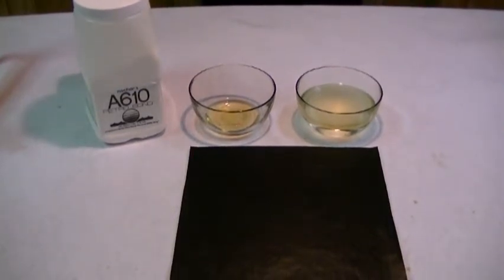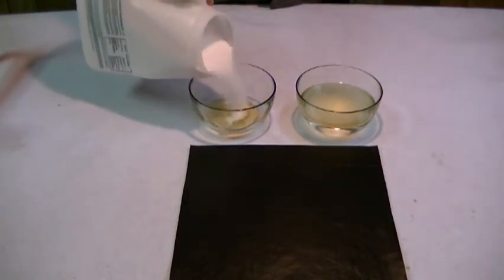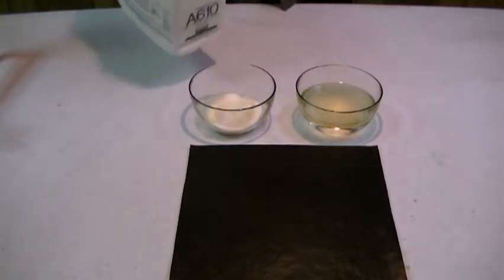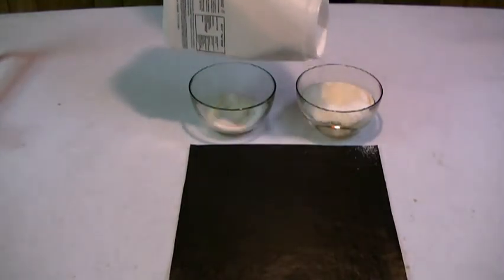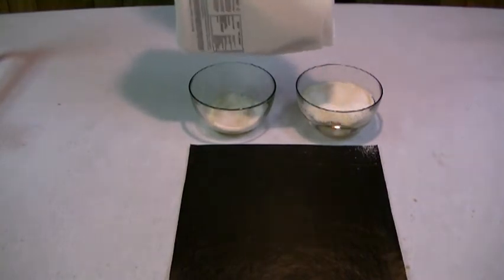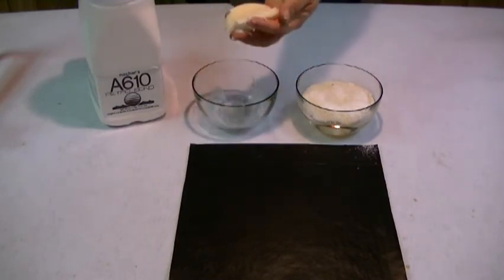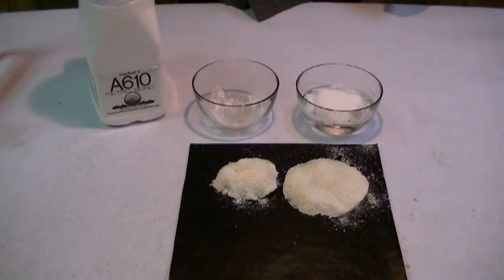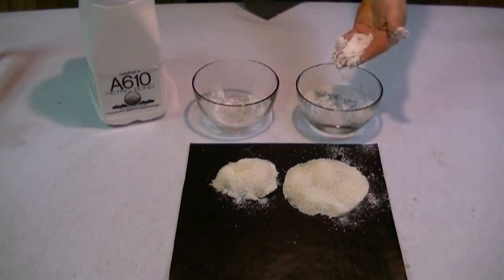NoChar A610 Petro Bond